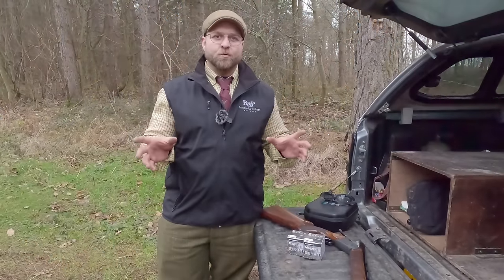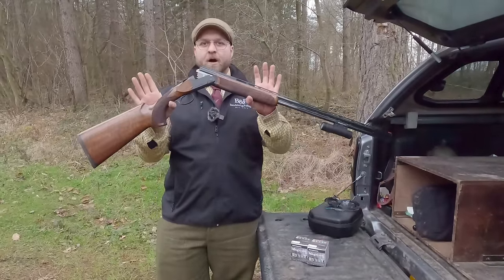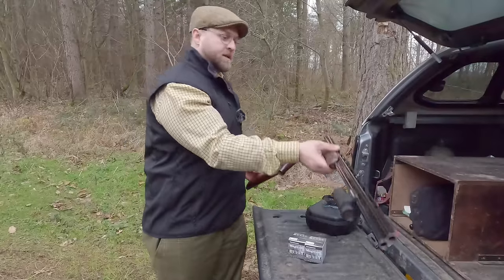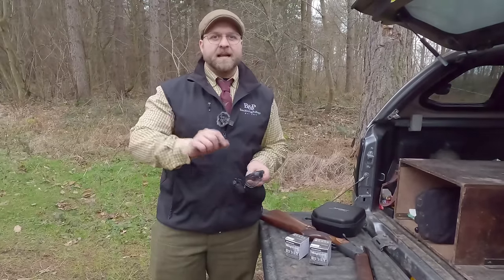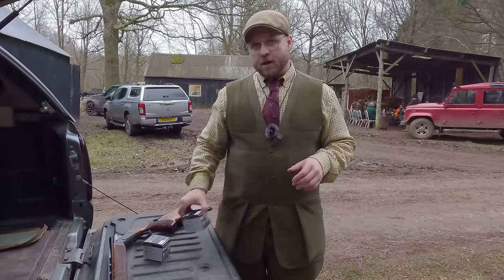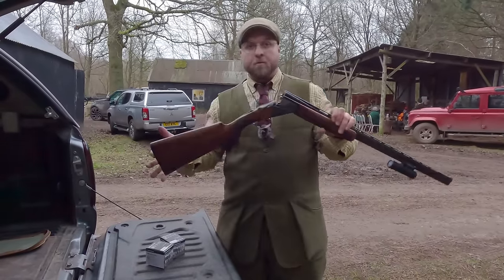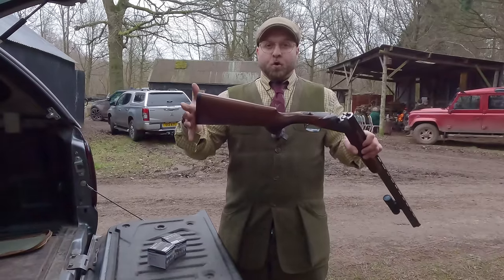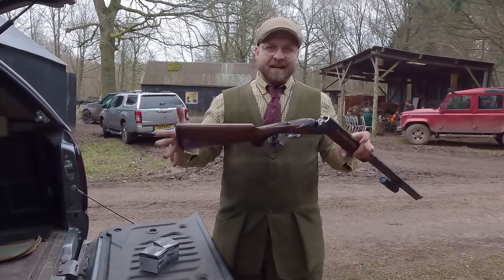Pheasant Shooting With A .410 | Wing Shooting With A .410 | Driven Game Shooting in January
Taking On Some January Pheasants With A .410

This week Edward headed out for his last day on the 2023/24 game season to see how the little .410 would hold up against some tough January pheasants

A big thank you to A.S.I Ltd, Rizzini Shotguns and Fiocchi Cartridges